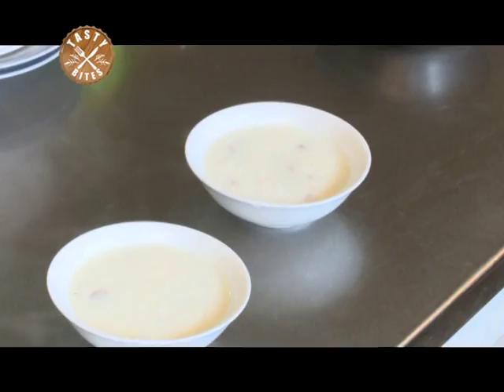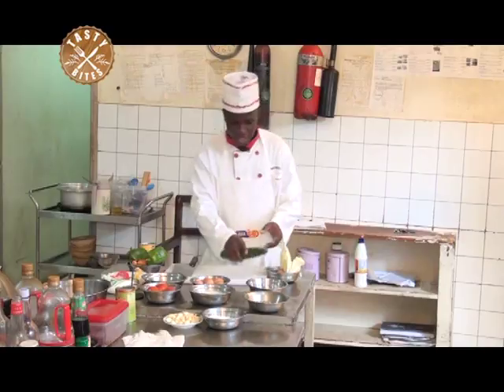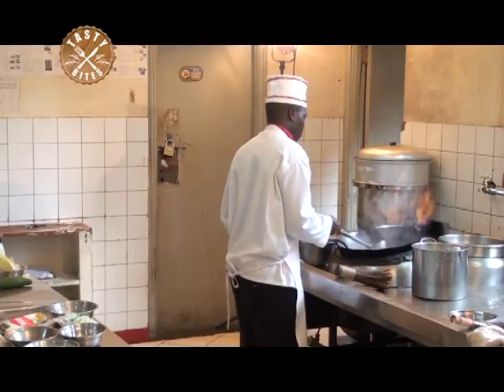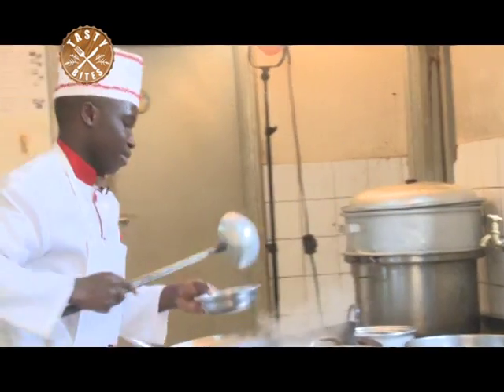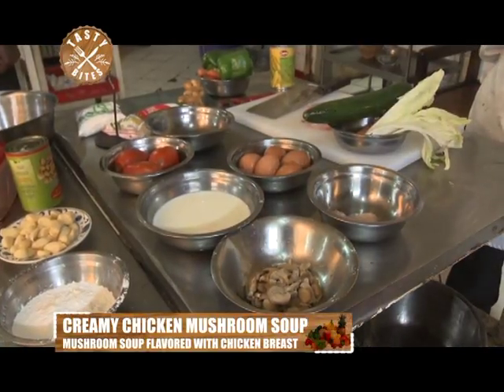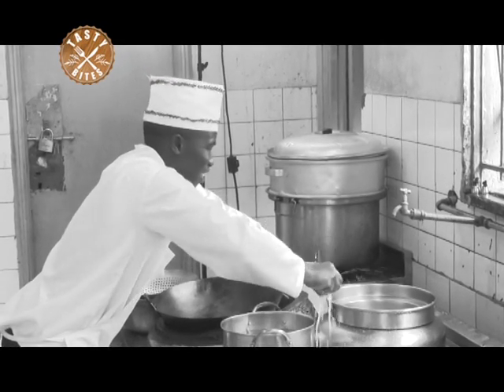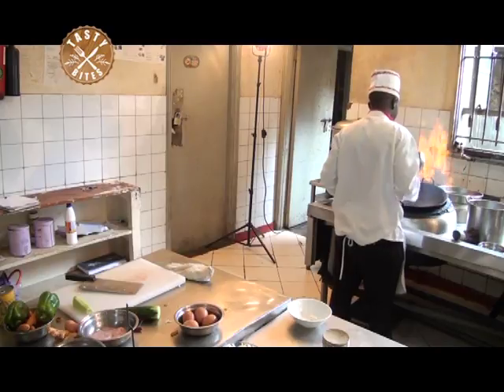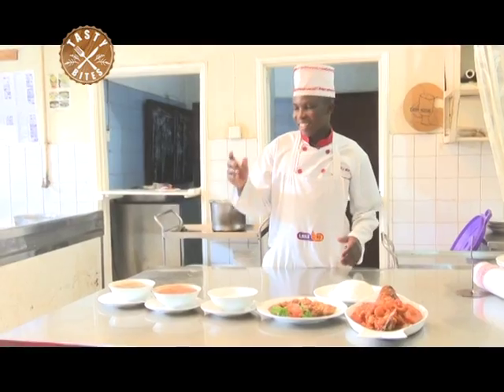Tasty Bites: Creamy Chicken Mushroom Soup [1/2]